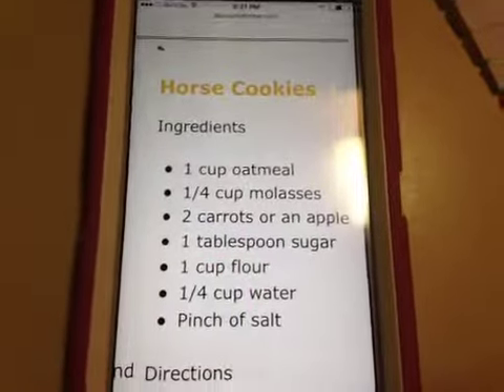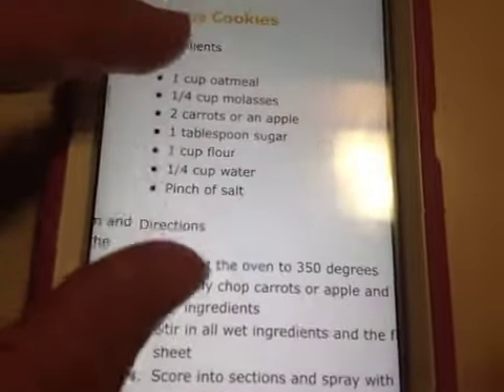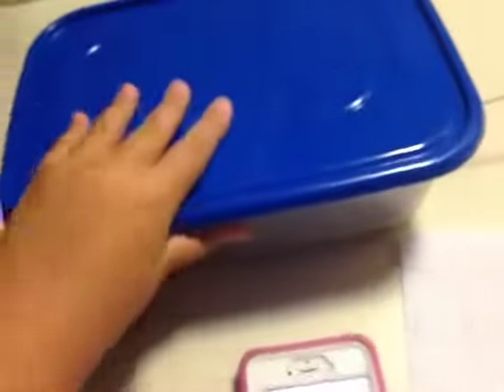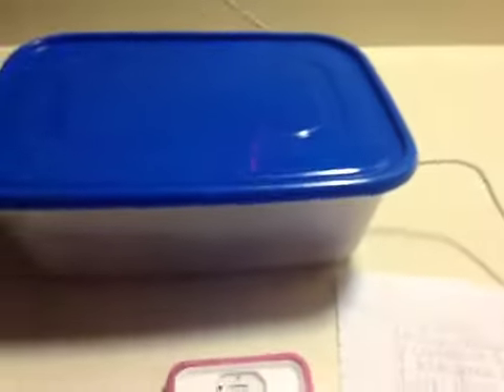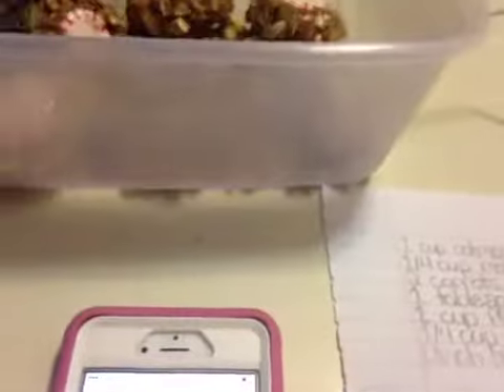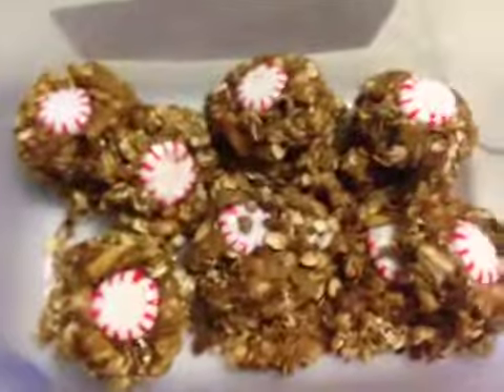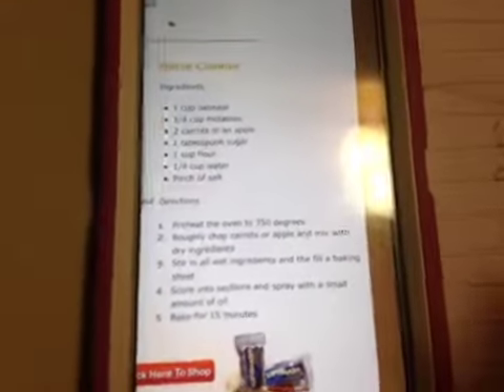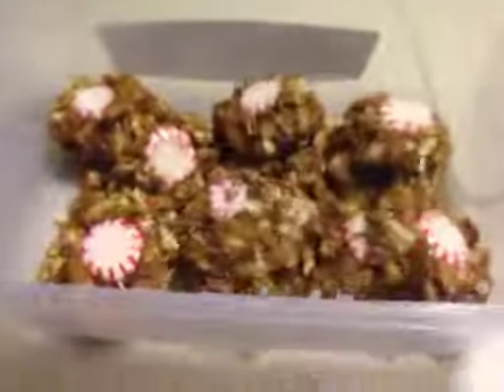Easy Way To Make Horse Treats!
Lol this was such a fun craft and I hop every JayJay will love the cookies as well! Tomorrow I might do a Tack box tour so stay toned for my next video!